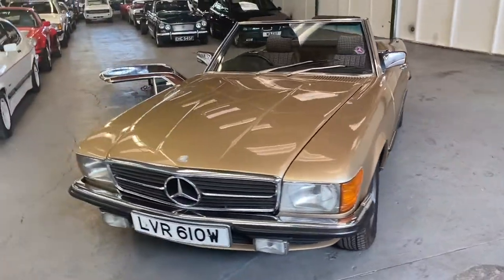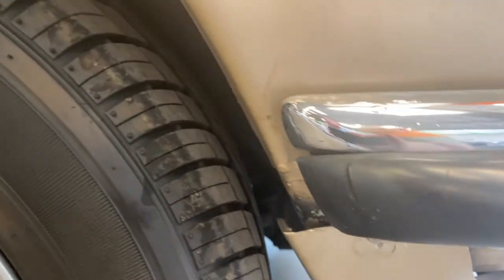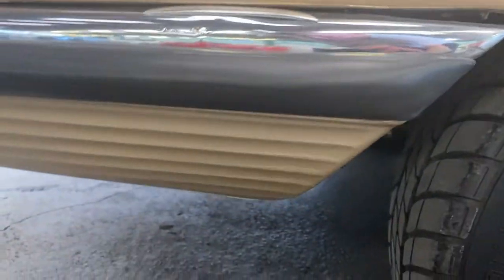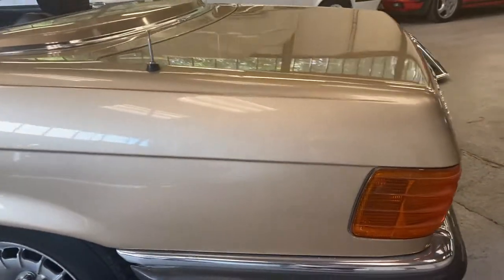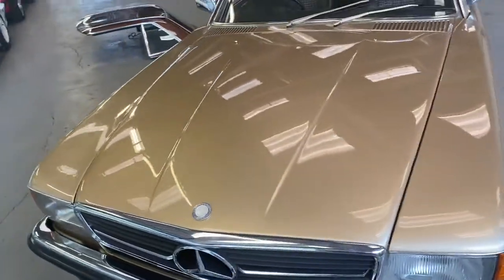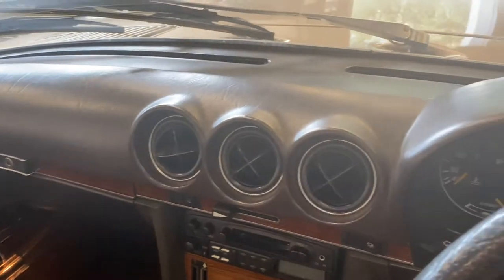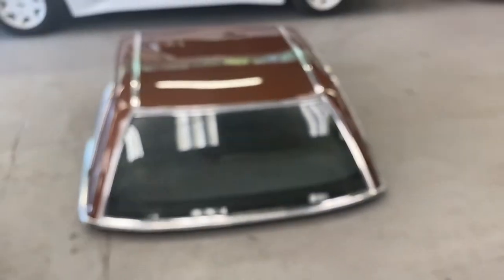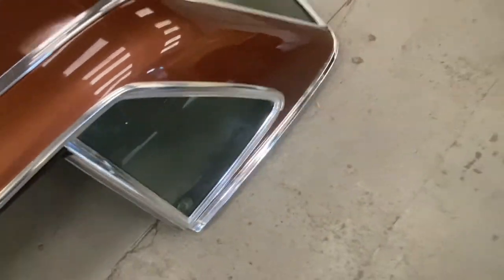Mercedes 280SL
Available in our August 7th auction